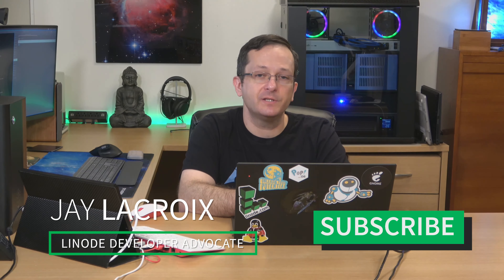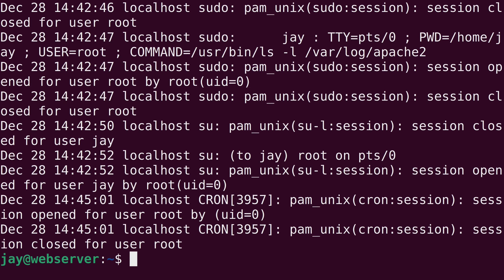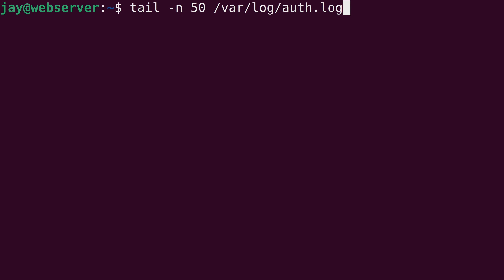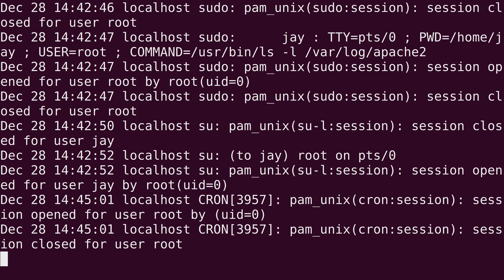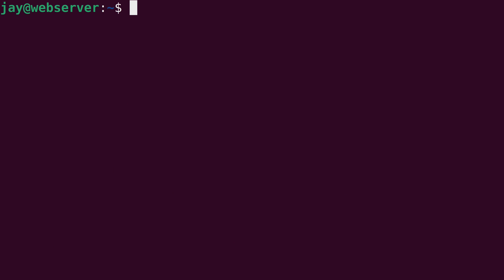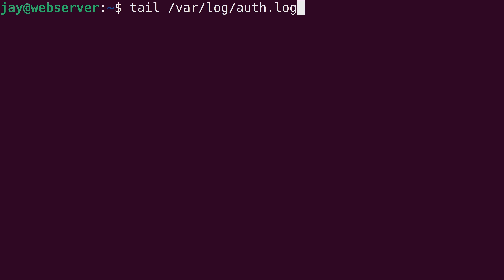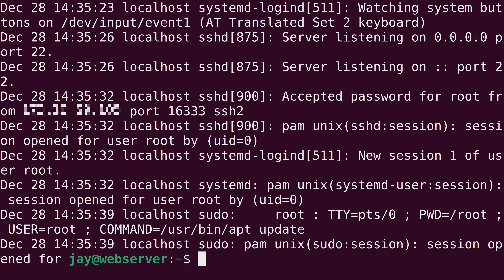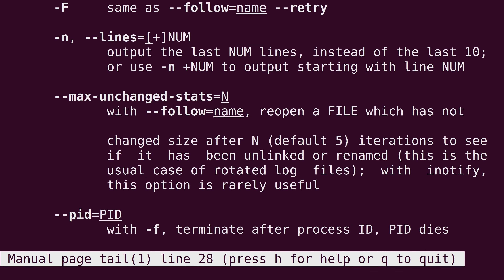Linux head and tail Commands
Using the head or tail commands give you a simple way to show the beginning or end of text files. Even though the head and tail commands are straightforward and easy to learn, combined with other commands they can be very useful and effective.

Chapters:
0:00 - Intro
0:27 - Using the tail Command
4:46 - Combining tail With Other Commands
6:01 - Using the head Command
7:25 - Combining head With Other Commands
8:18 - Outro

Product: Linode, Linux, Head and Tail; Jay LaCroix;